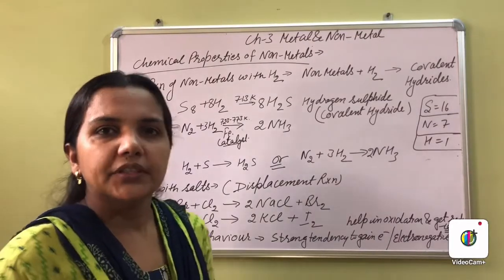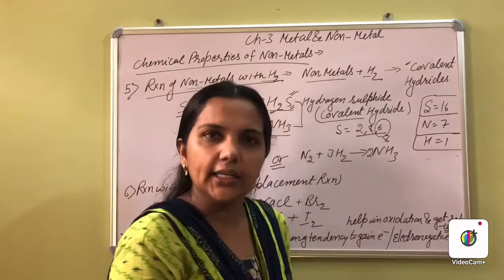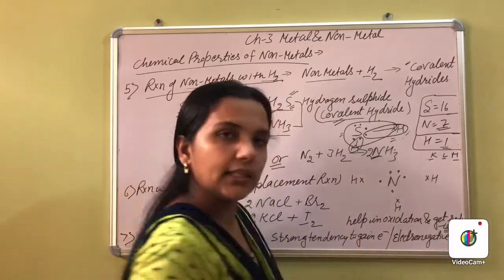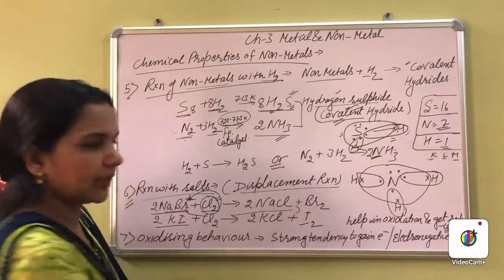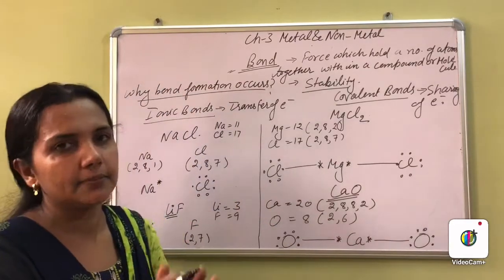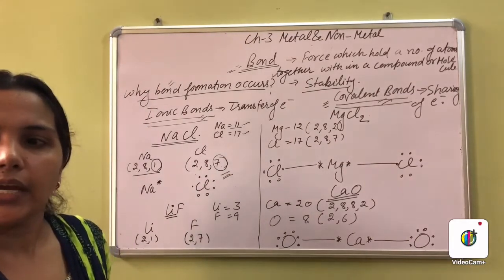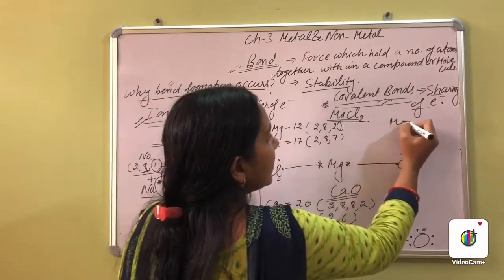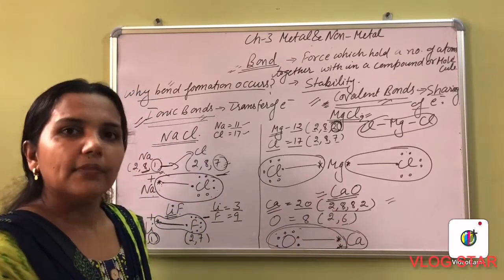Chemical properties of non - metals(ll)